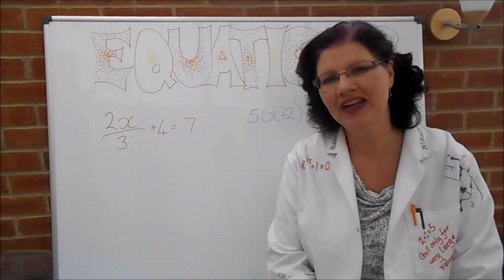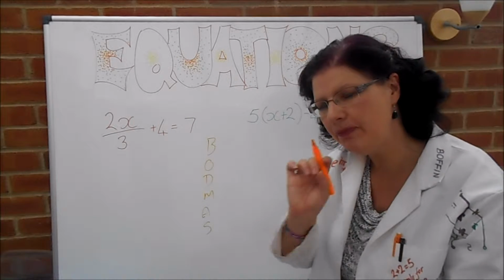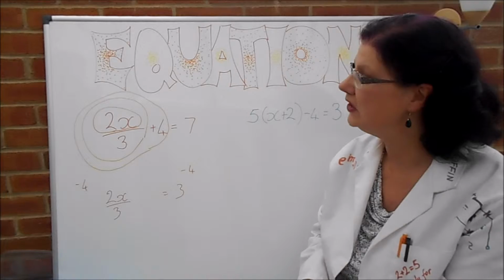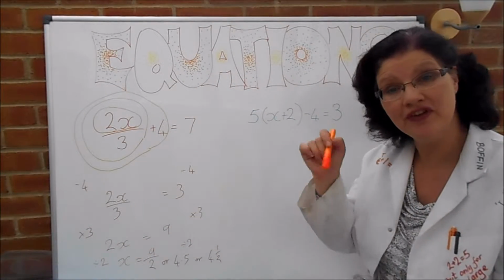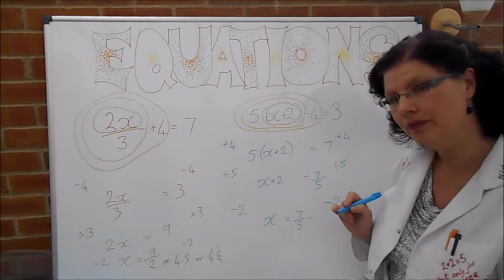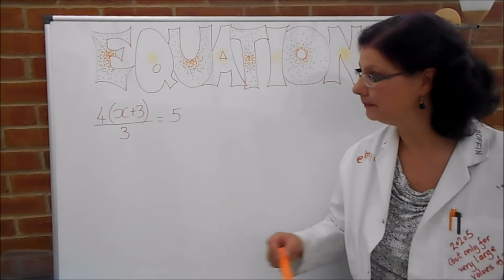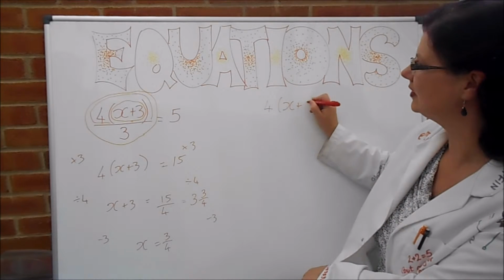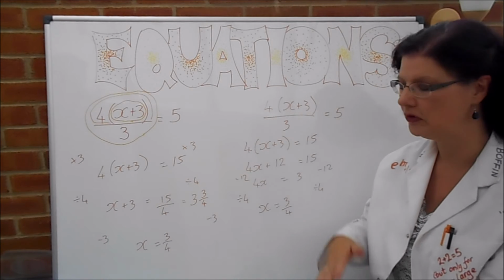Equations 7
Solving more 3-stage equations, this time with tricky numbers - can you handle the fractions?